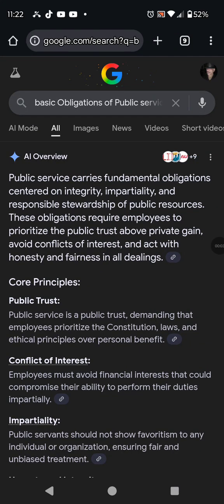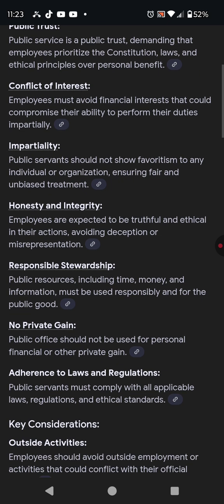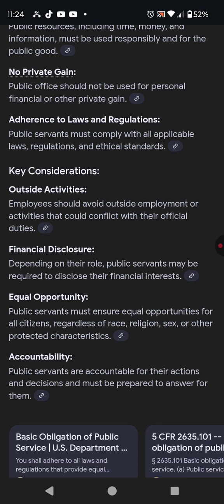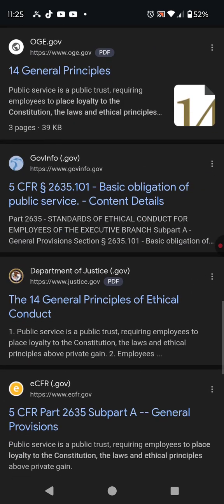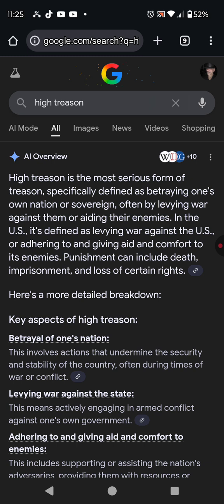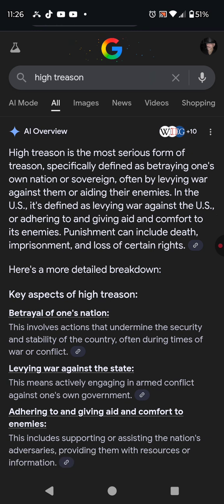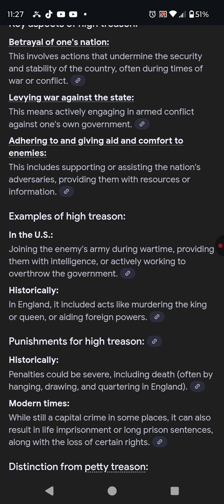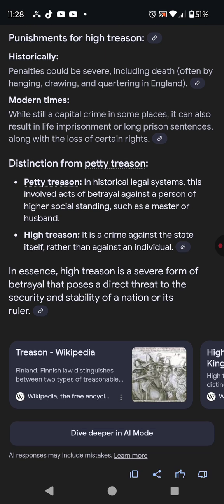Basic Obligations of Public Service, it's the law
Amazed but not surprised nobody is living up to that